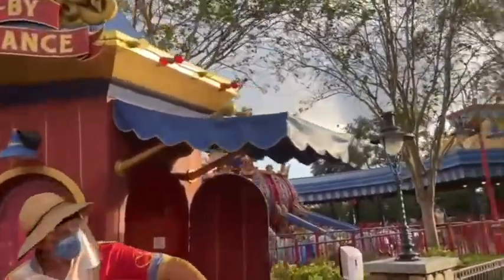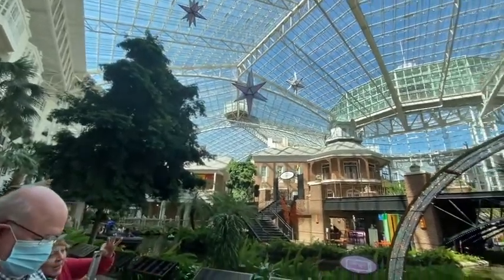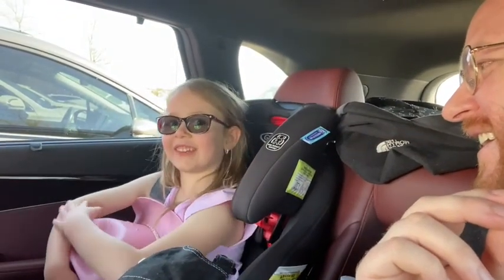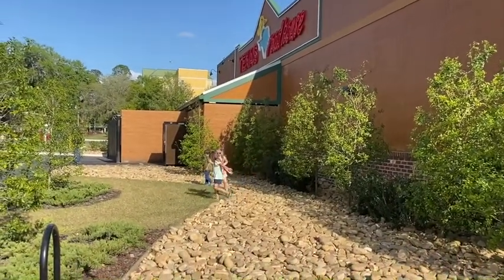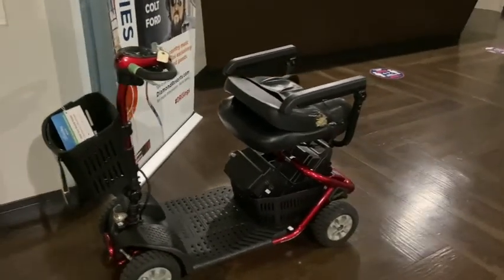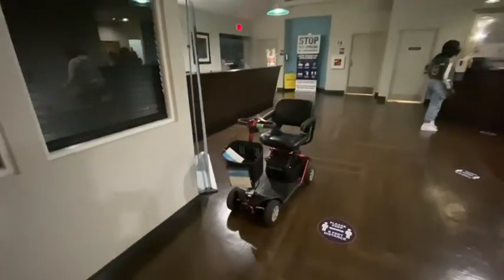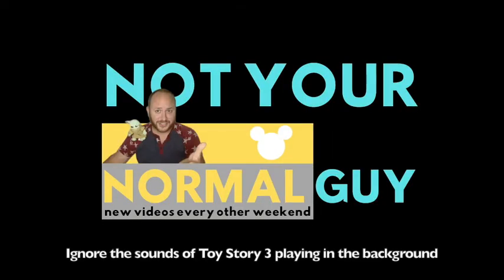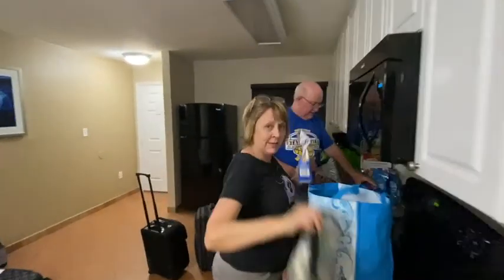Disney From a Distance: Ep 2 Traveling to Florida (Opryland)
When you live up North it is difficult to plan a quick Disney trip.  It will almost always take at least a week and cost a decent amount in hotels, gas and food (not to mention potential flights)

On this episode of Disney from a Distance, we travel South to florida from Fort Wayne Indiana, discovering tips and tricks along the way and learning from our fails and our wins while we travel.

Check out social media on insta and twitter @notyournormalg1

What are your tips and tricks for long travel?  Leave ideas down in the comments.